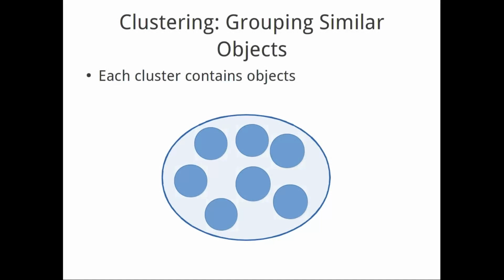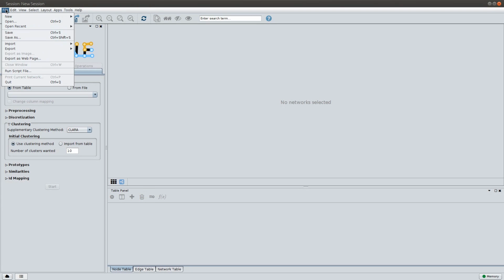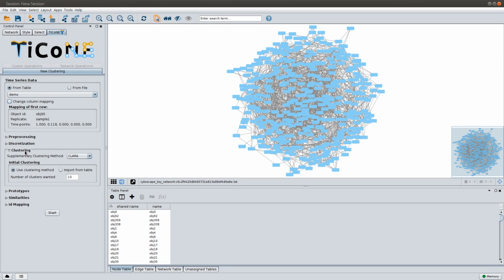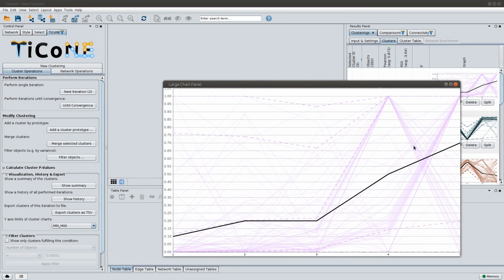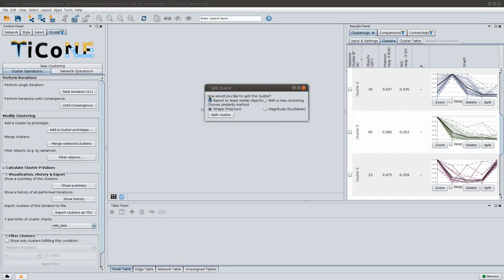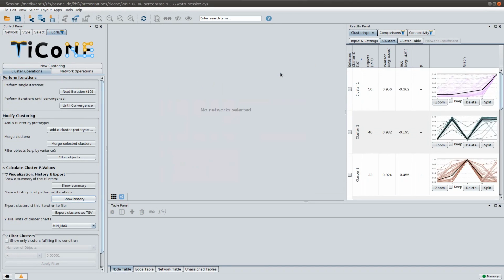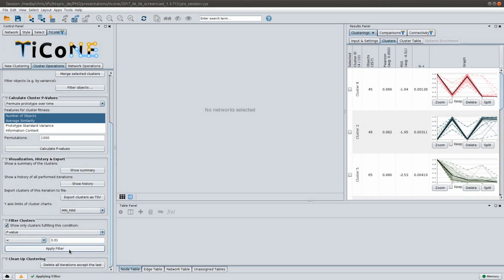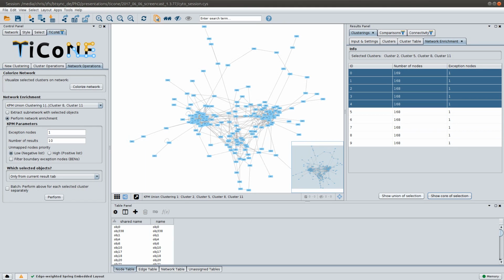TiCoNE: Cytoscape App 1.3 - Basic Introduction Screencast